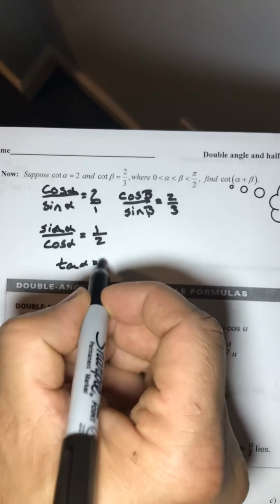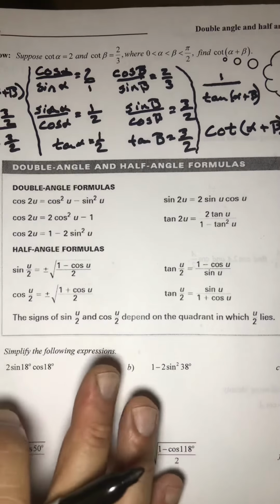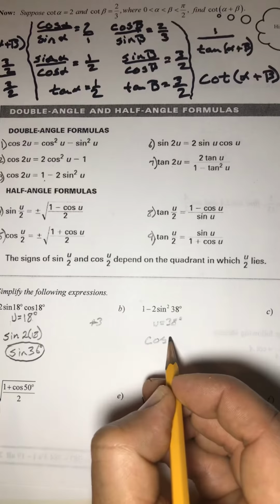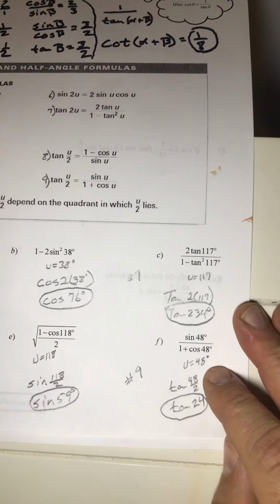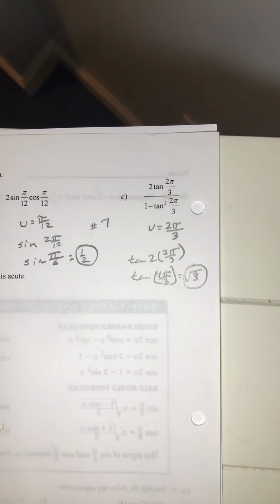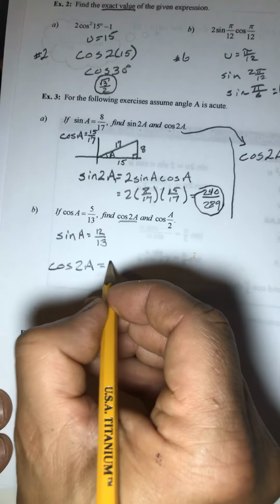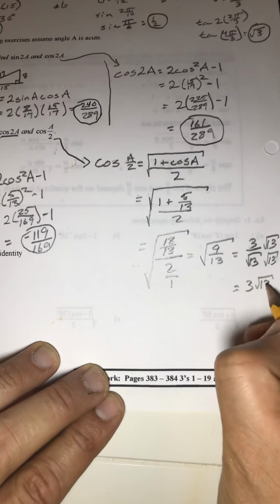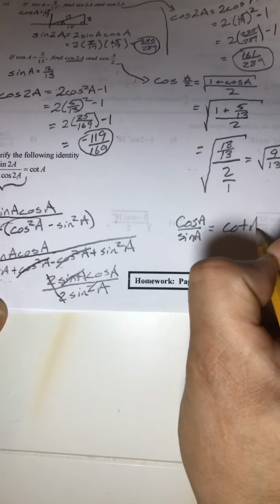March 20, 2020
Half angle and double angle formulas